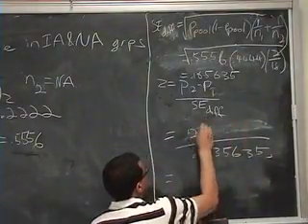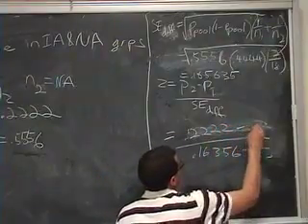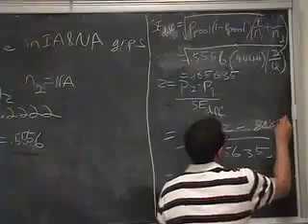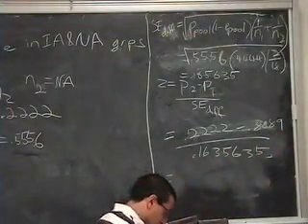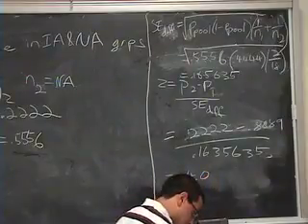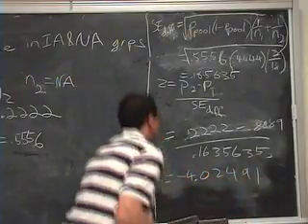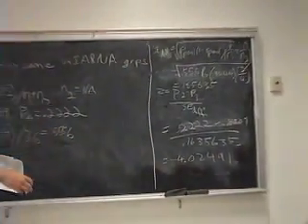2010 Spring Buad 310 Quiz Solutions- Quiz 5B